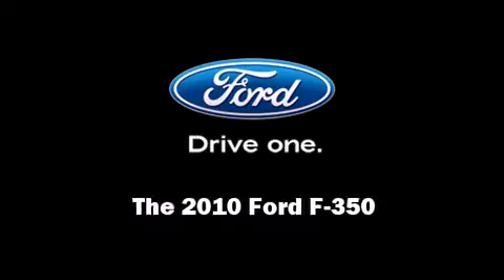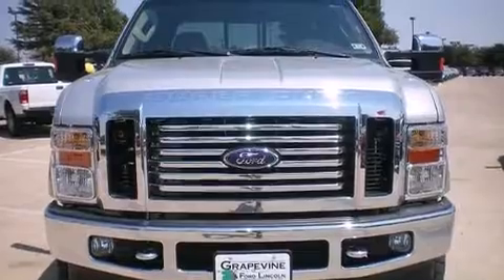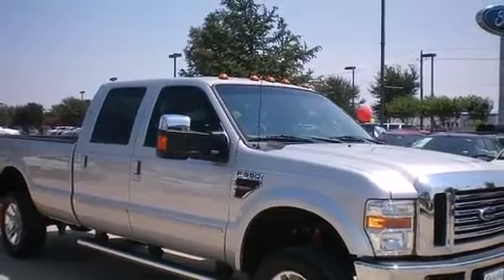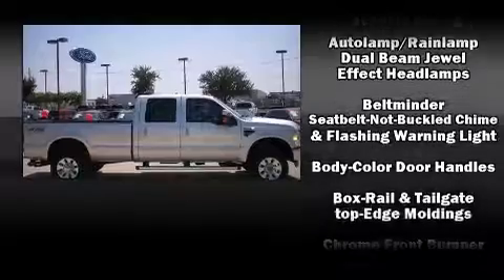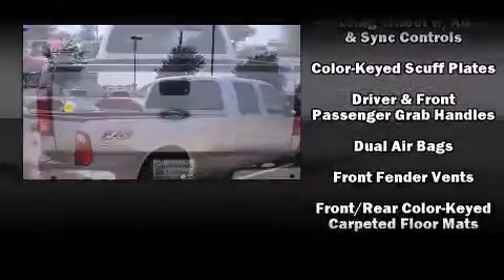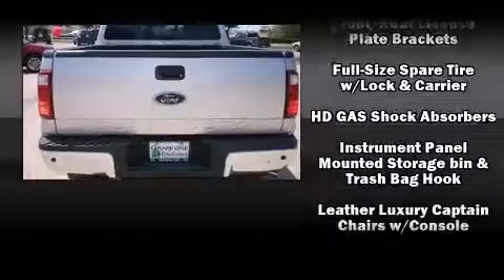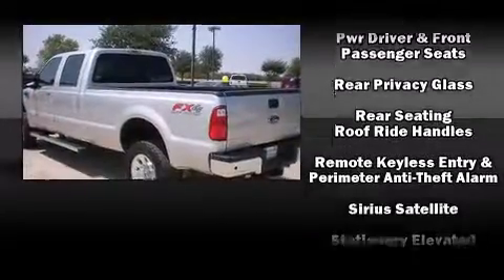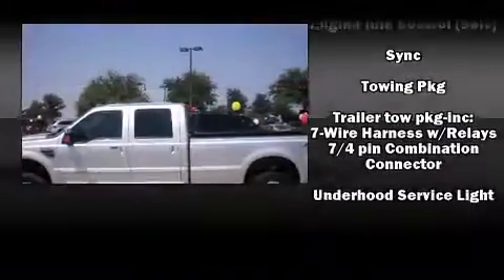2010 Ford F350 Super Duty Crew Cab Lariat 8 ft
Grapevine Ford
701 E State Highway 114

Introducing the 2010 Ford F-350 Super Duty. A turbocharger is also included as an economical means of increasing performance. It includes heated seats, power front seats, a leather steering wheel, a rear step bumper, power windows, cruise control, a trailer hitch, and much more. Ford ensures the safety and security of its passengers with equipment such as: dual front impact airbags, a security system, and 4 wheel disc brakes with ABS. You'll see better when backing up thanks to rear park assist, which watches out for obstacles behind your vehicle. Our sales reps are knowledgeable and professional. They'll work with you to find the right vehicle at a price you can afford. We are here to help you.